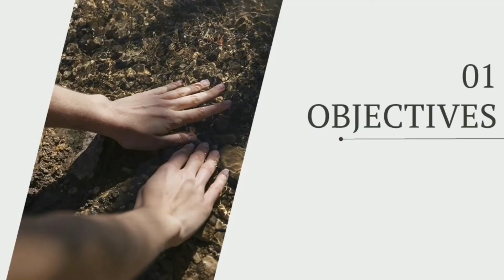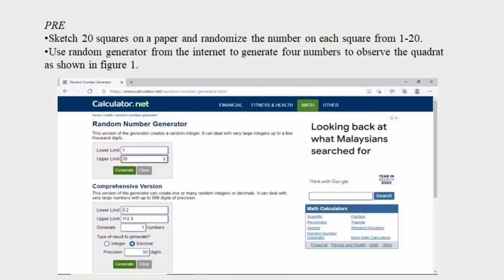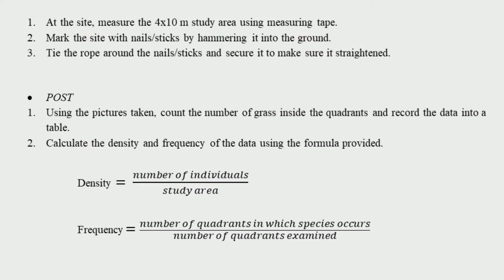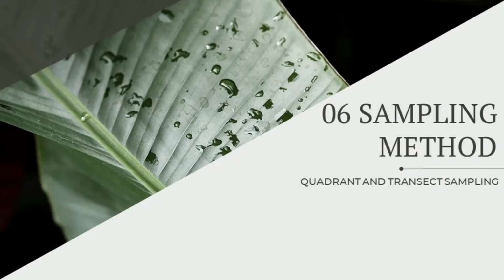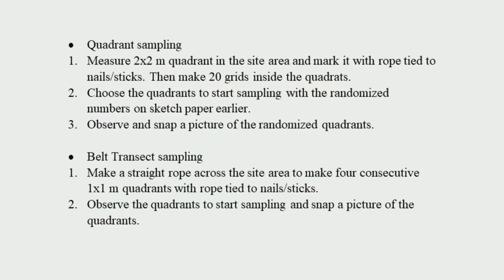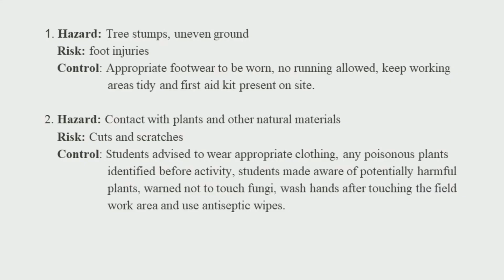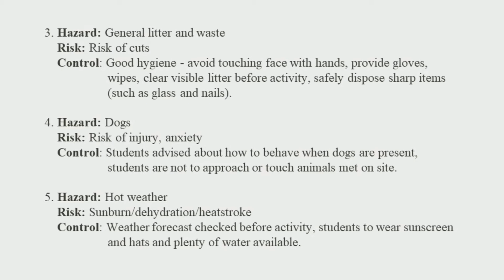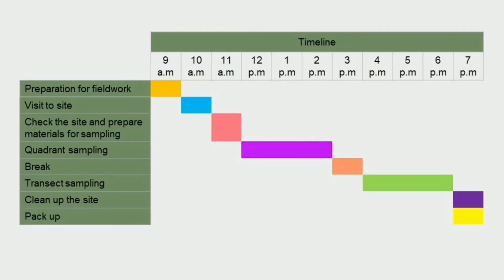SBV 1023 FIELDWORK AND BIOASSESSMENT (PROPOSAL OF FIELDWORK) | SEM 4 | 2019/20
This is the proposal video of our fieldwork activity that will be held soon

By:

Valarmathy
Syaidatul Atirah
Mannushrii
Nursyahana
Yugaashini
Nur Hanis Najiha

Lecturer : Dr. Noraine binti Salleh Hudin